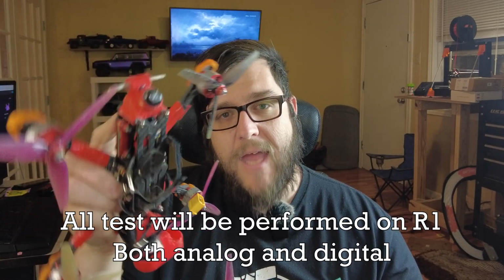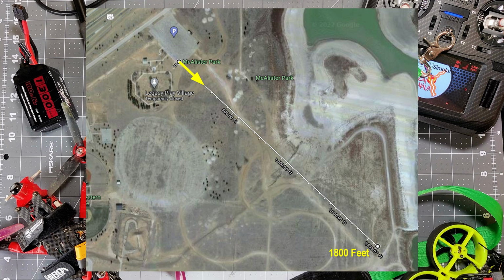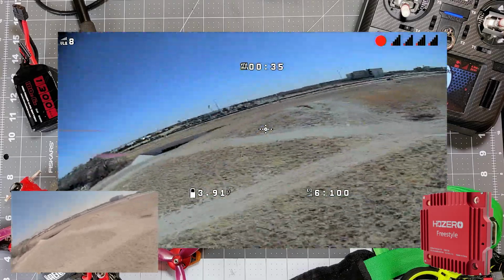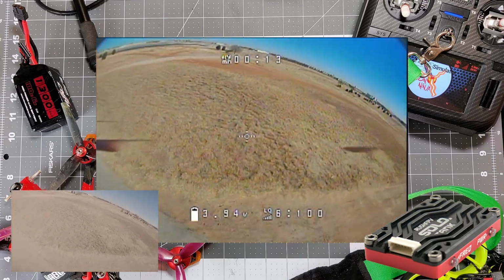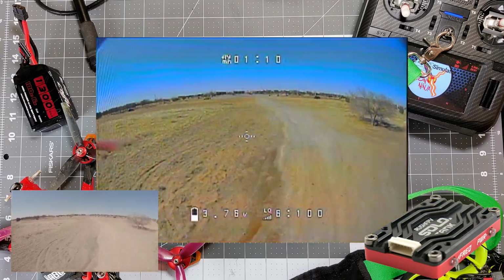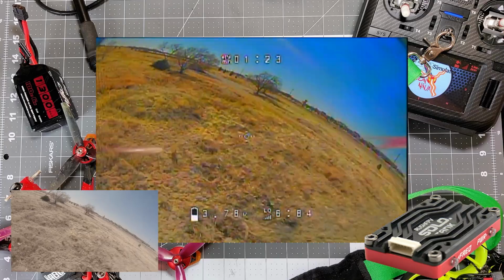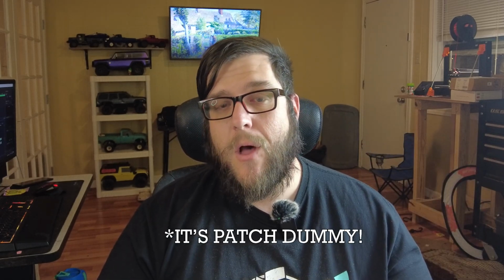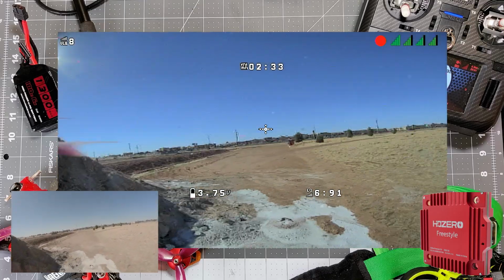HDZero Freestyle 1W VTX head to head with 1W analog | Will this VTX kill analog FPV?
Did HDZero release the VTX that will finally kill off analog in the world of FPV drones?  Lets take a less than scientific look at how the Freestyle 1 watt VTX stacks up against 1 watt of analog power from the popular Rush Tank Solo VTX and find out.  We will be focusing on mW for mW performance over a typical freestyle distance as well as penetration through common natural obstacles.

My Gear:
AxisFlying Manta & Rotor Riot CL1
Hypetrain Blaster 1800KV motors
Tmotor F4 stack (FC and ESC)
HDZero Freestyle VTX
RunCam HDZero Micro V2
Rush Tank Solo VTX
CNHL Black 6S 1300mah
Ovonic 6S 1300mah
Ethix PB&J Props
Radiomaster TX16S
Radiomaster AG01 Gimbals
Thumb Grippies Pinch Sticks
Skyzone 04L Goggles
Caddx Peanut